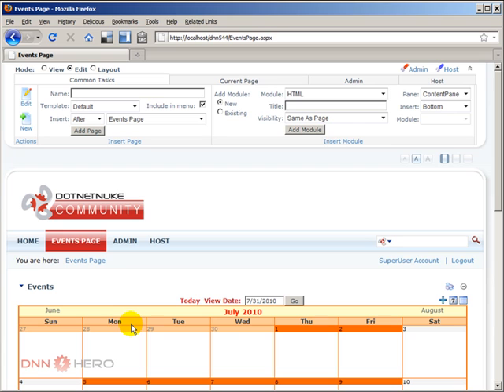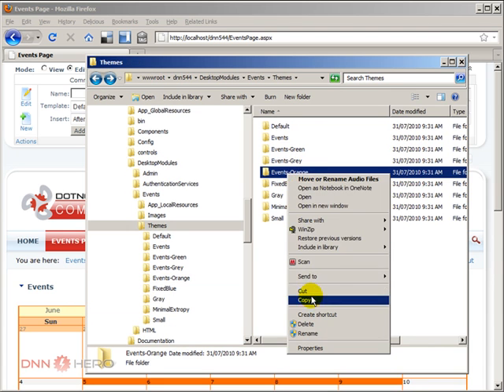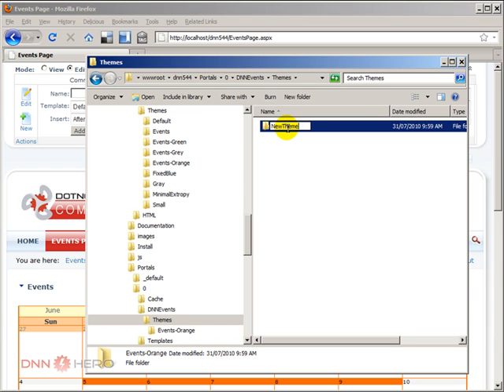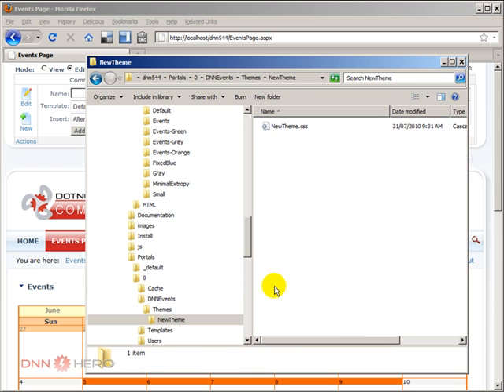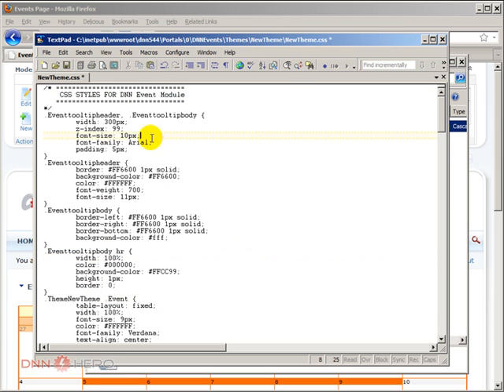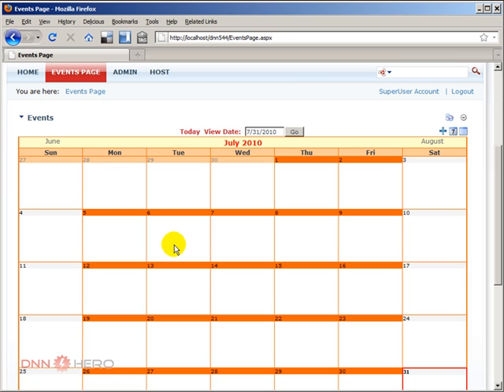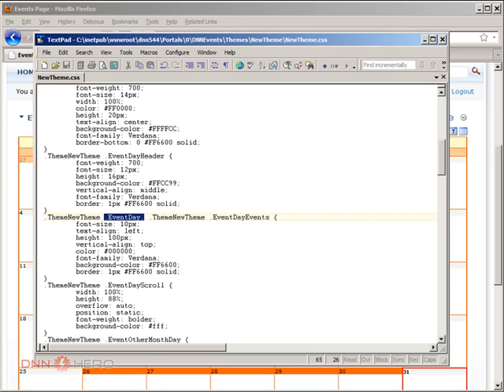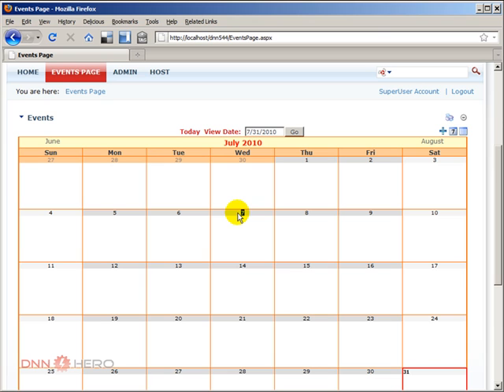DotNetNuke Tutorial, Changing the style of the Events Module - Video #99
- This video will show my second attempt to customize the layout style of the Events Module in DotNetNuke.